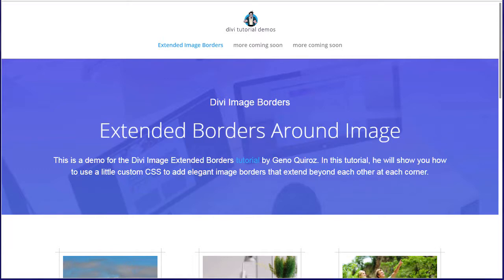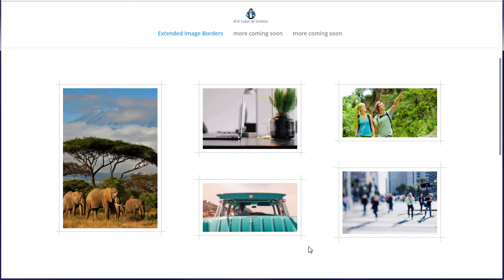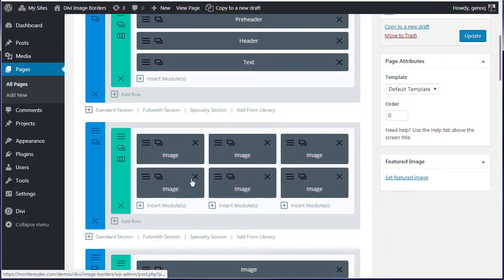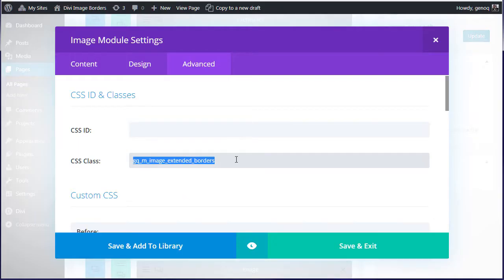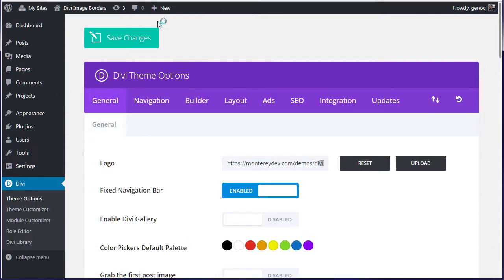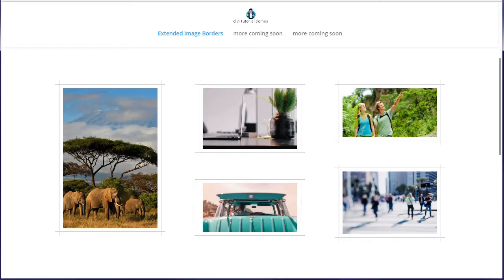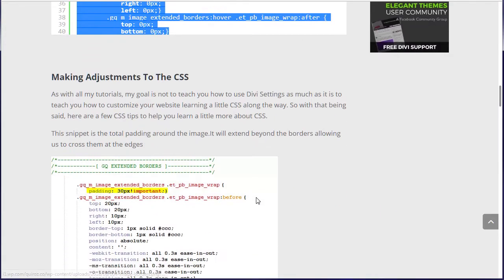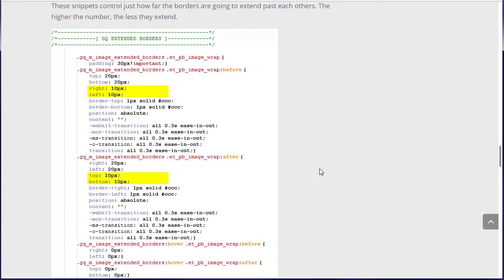How To Add Borders Around An Image That Extend Beyond Each Other At The Corners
In this tutorial, I will show you how to use a little CSS to add borders around an image that extend beyond each other at the corners. I also threw in a little snippet that extends the borders a little more when you hover over the image adding an elegant touch to your website project.